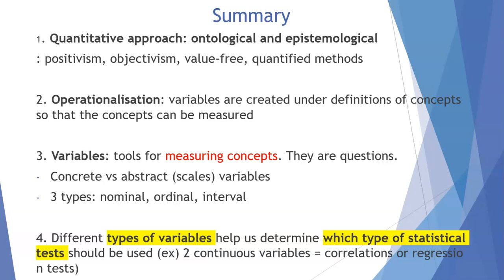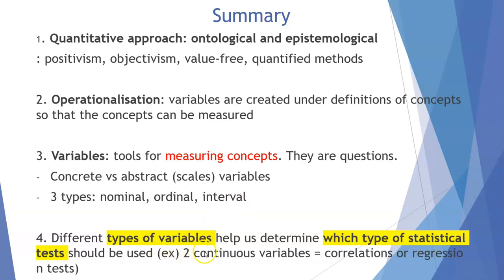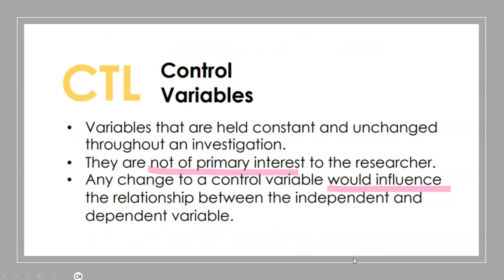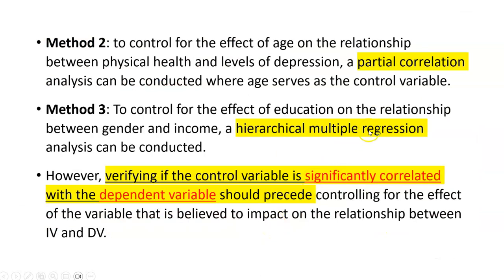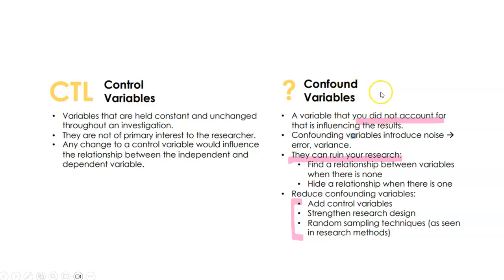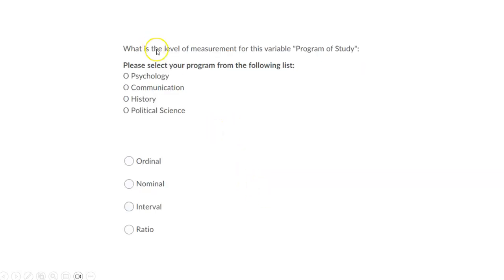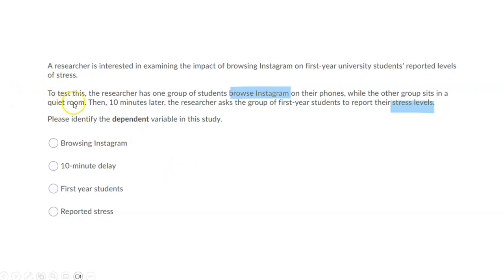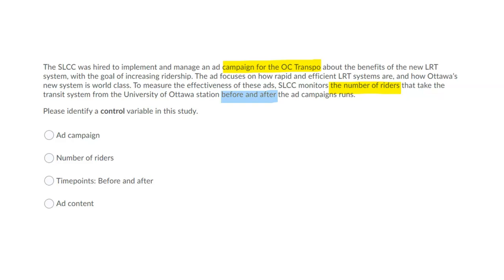Quantitative Research Methods (Week 2 - part 3)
The types and roles of variables: independent, dependent, control, and confound variables